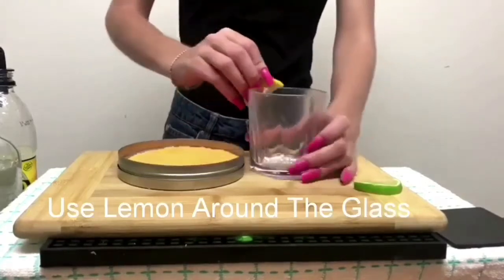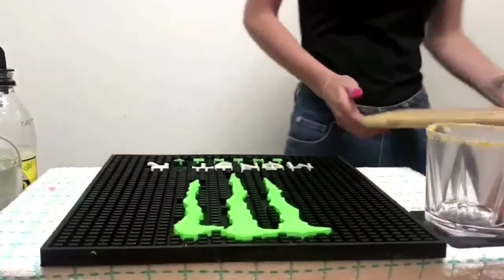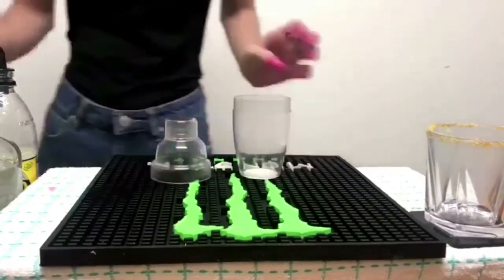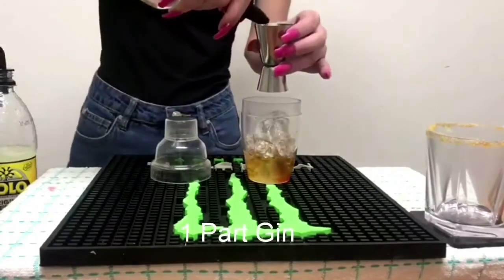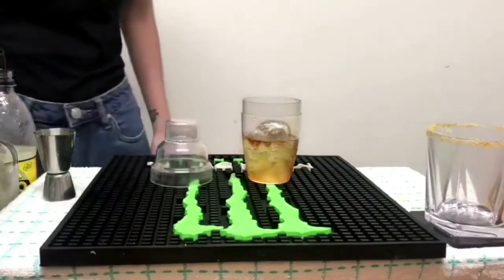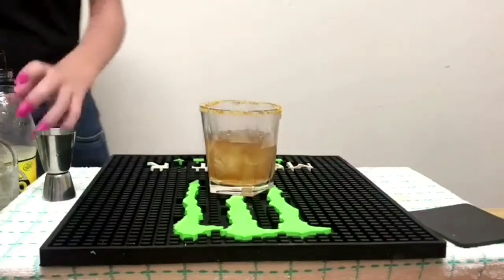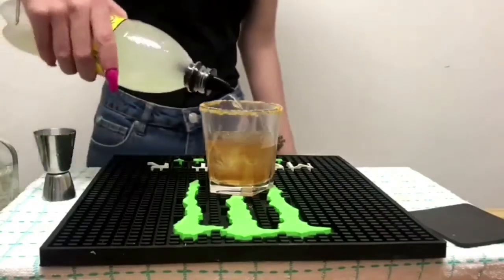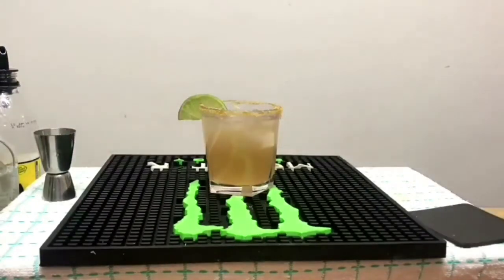GINGER NINJA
Welcome guys to raveoner cocktail bar with jozzy and I would like to show you the ginger ninja hope you all like thanks guys

Recipe
Splash of bitters
1 part gin
1 part brandy
Top with lemon soda

Garnish with lemon wedge and mango sugar
Shaker
Ice
Old fashion glass

To make it just like a cocktail maker just follow the video and you will get it perfect

Thank you all for watching please go down and like, subscribe and comment on the video on what you would like to next and if you have any feed back is always good

Snapchat raveandjozzy